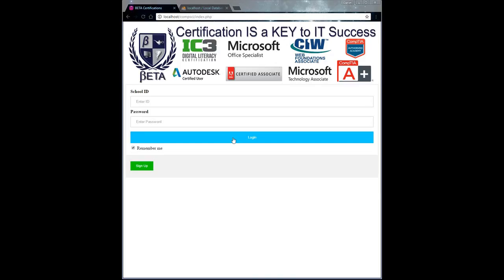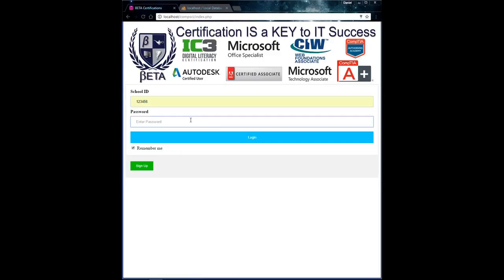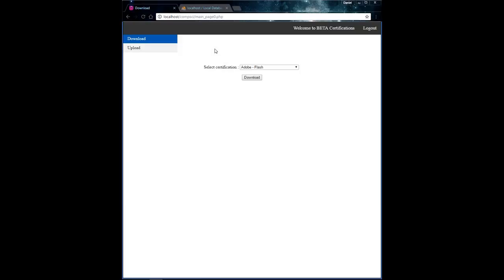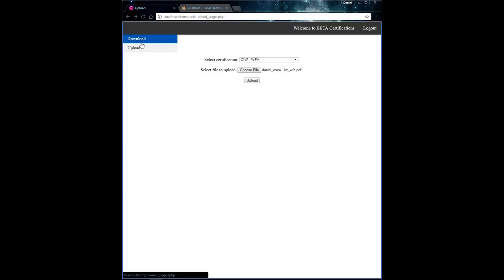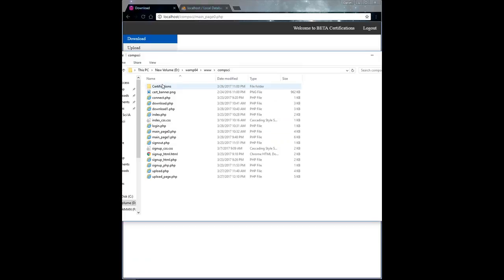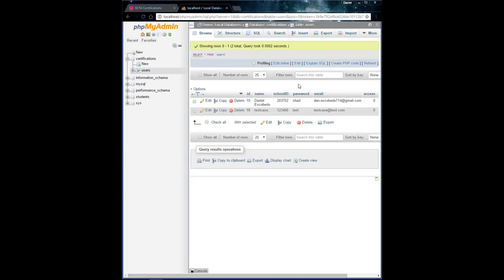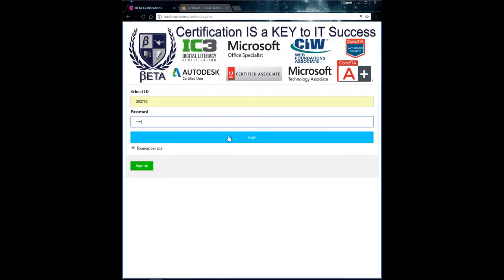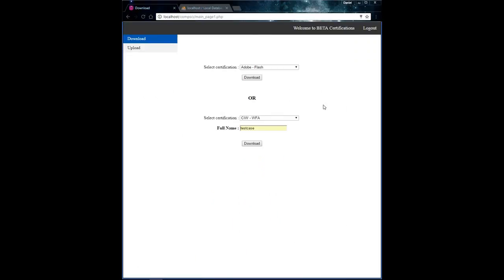CompSci_IA_Video